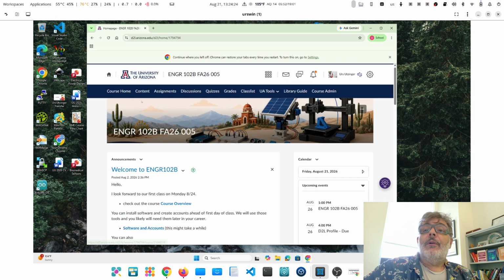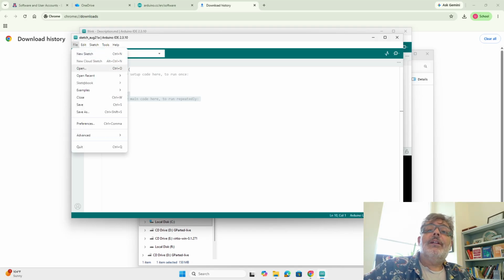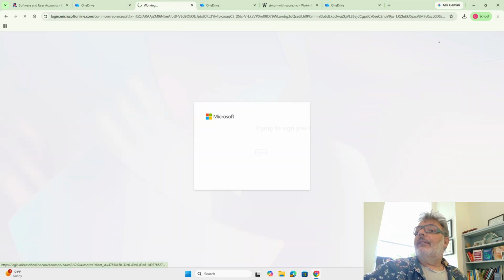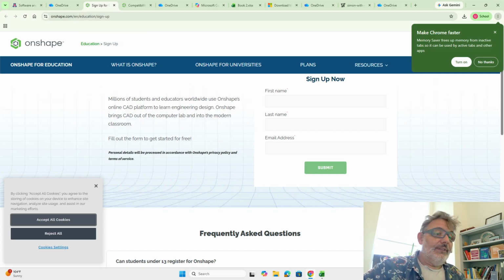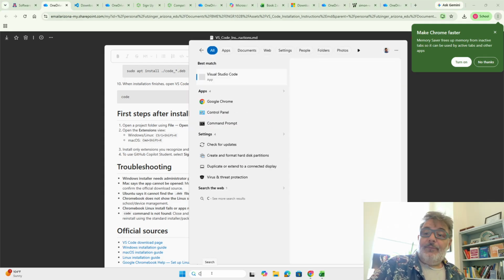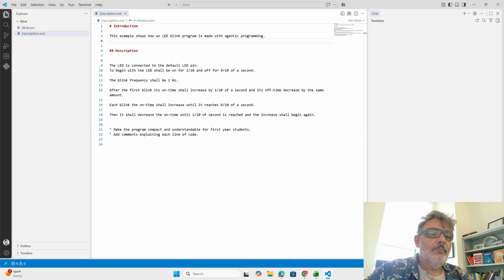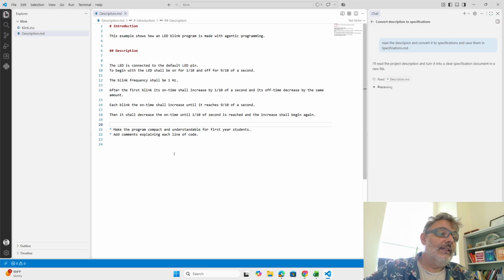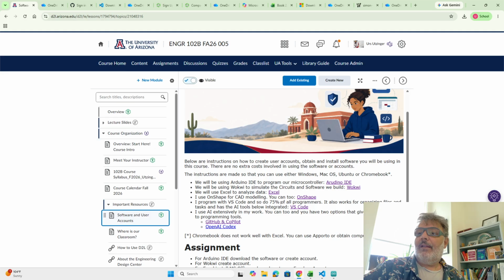ENGR102B Software and AI